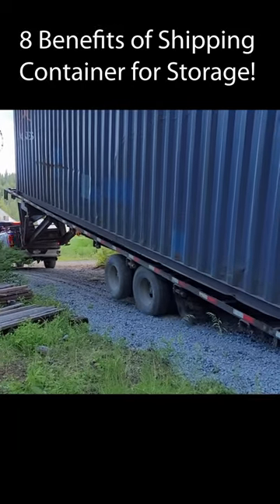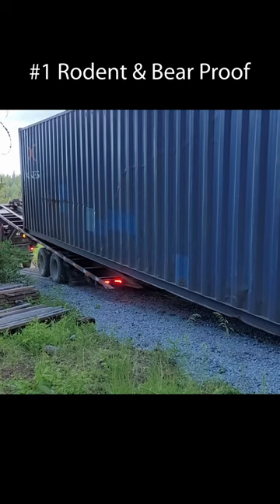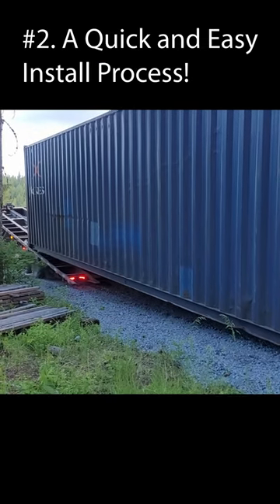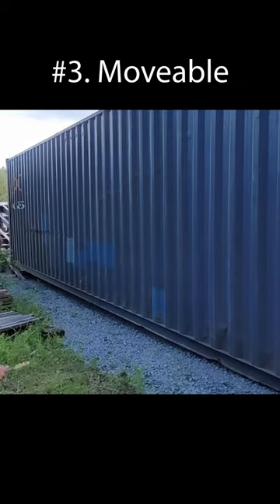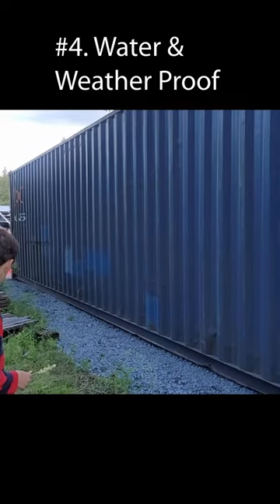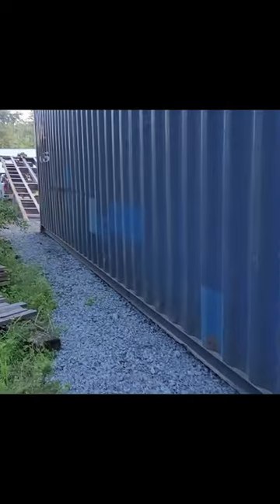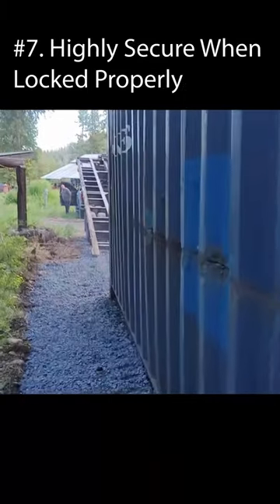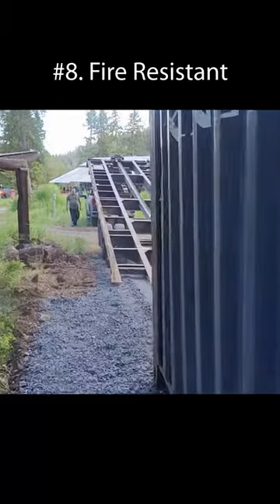8 Reasons to Use a Shipping Container for Storage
Shipping container as storage units are an alternative to a barn or shed but they have both pro's and con's.  Here are 8 reasons why a shipping container might be the perfect storage solution for your stuff.